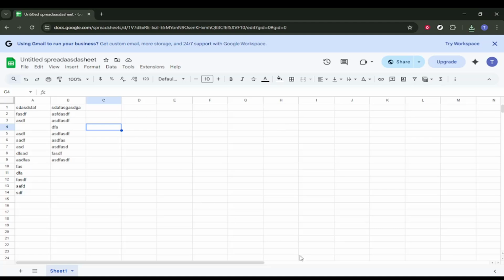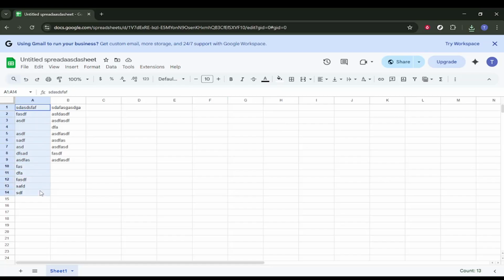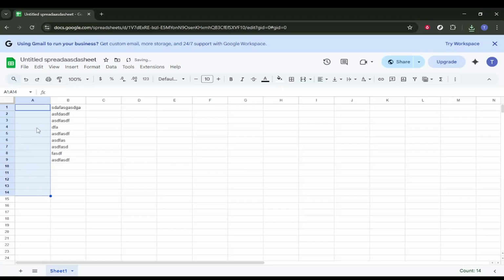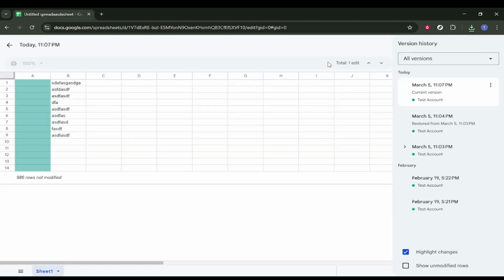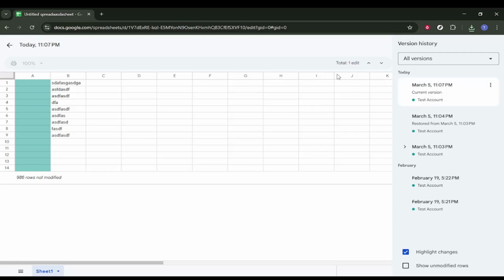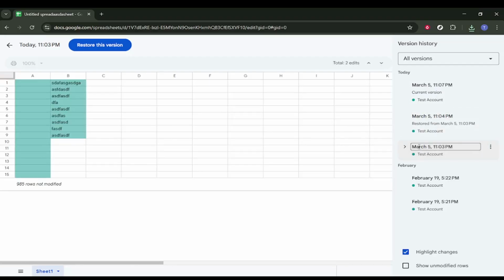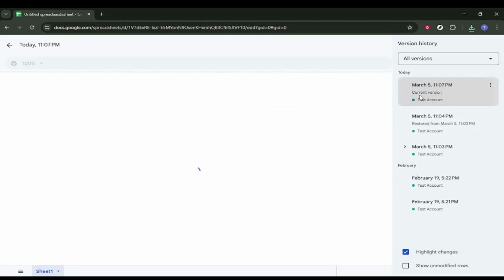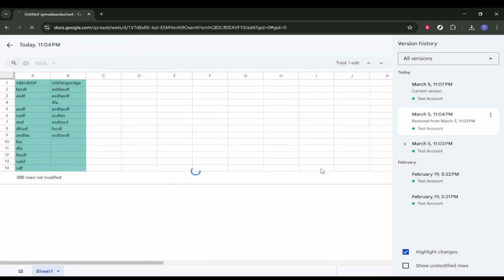How To Recover Google Sheets Data [2026 Guide]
In today's video we cover: Google Sheets recovery, recover deleted sheets, lost Google Sheets, restore Google Sheets, Google Sheets backup, Sheets data recovery, save Google Sheets, Google Drive recovery, spreadsheet recovery, data recovery tips, excel recovery, cloud storage recovery, deleted files recovery, accidental deletion, data loss prevention, Google Sheets help, Sheets troubleshooting, find deleted files

-Google Drive
-Google Meets
-Google Sheets
-Google Chrome
-Google Forms
-Google Gmail